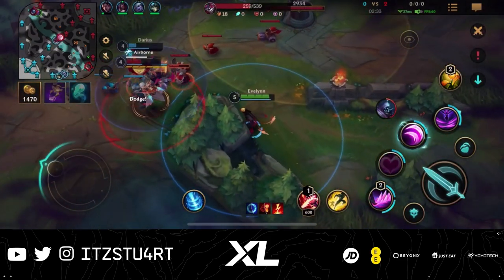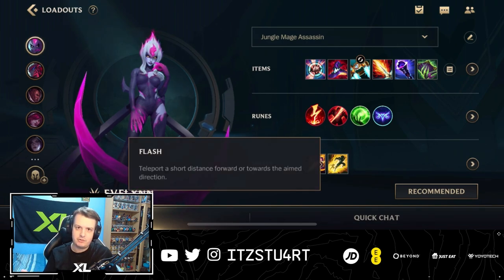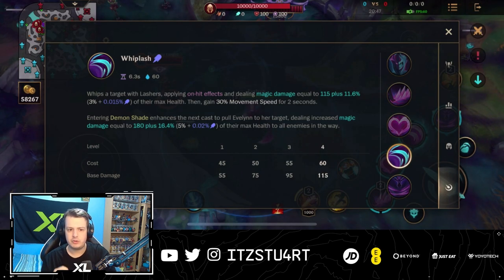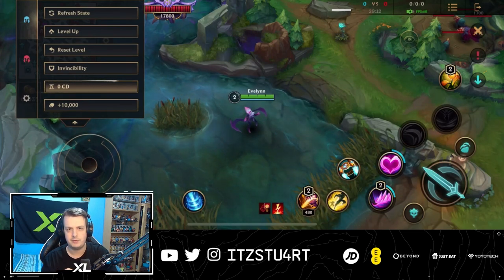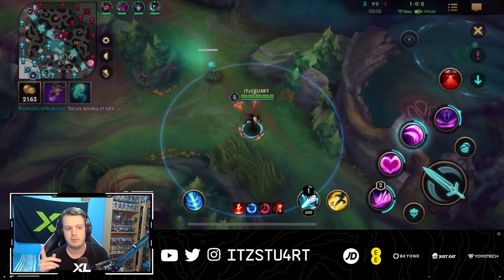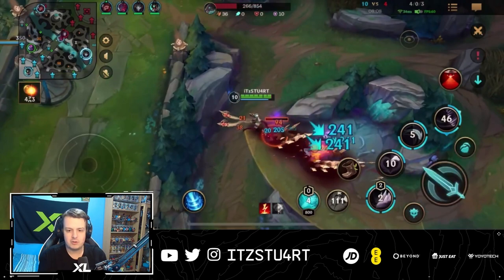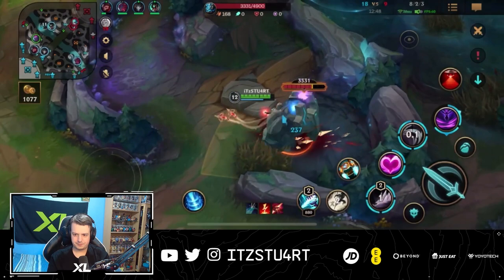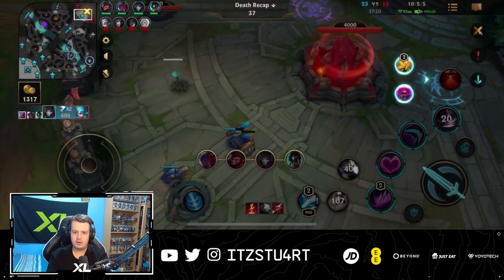THE ULTIMATE EVELYNN GUIDE - BUILD, RUNES, ABILITIES, COMBOS, and MORE! - Wild Rift Guides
Timestamps:
Intro: 0:00
Build: 0:36
Abilities: 5:06
Combos: 11:47
Skill Order: 13:16
Gameplay: 14:24

The ultimate Evelynn guide! I go through everything you need to know about Evelynn with gameplay at the end explaining decisions to make in the early and late game.

Wild Rift Evelynn Gameplay
A-Z Wild Rift Champion Guides